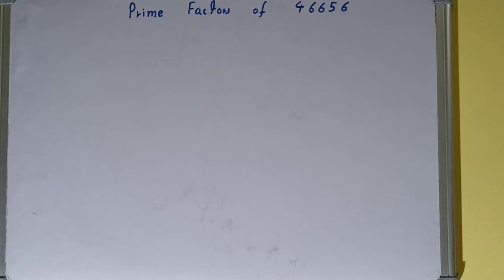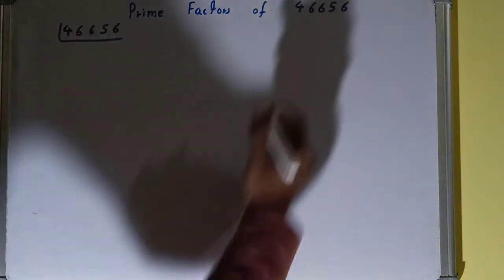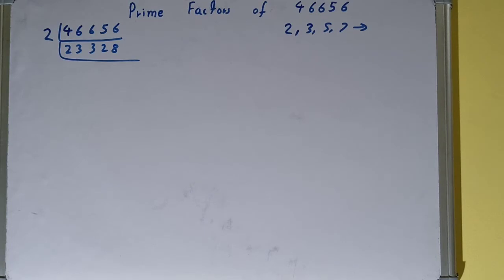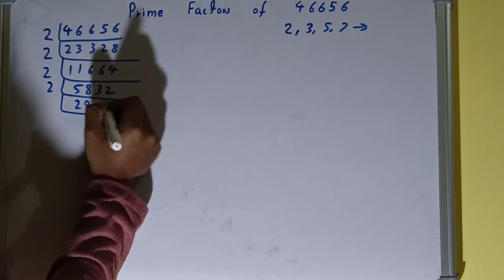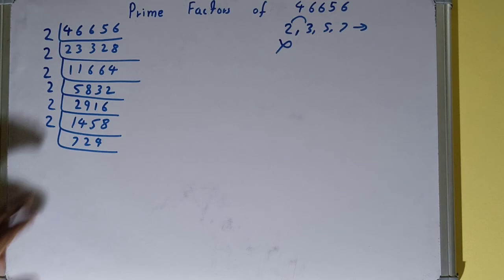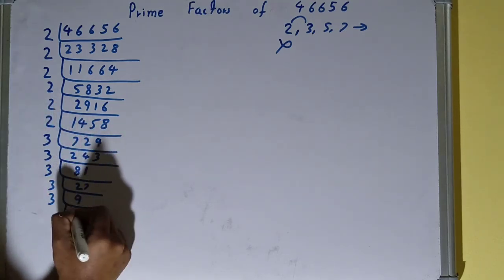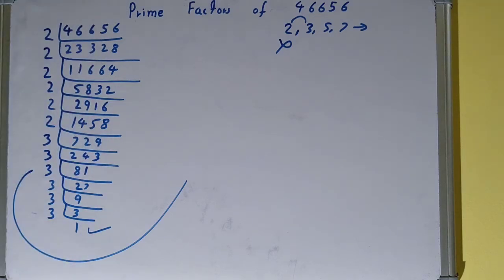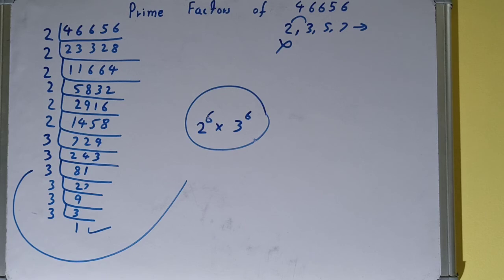Prime factors of 46656|Prime factorization